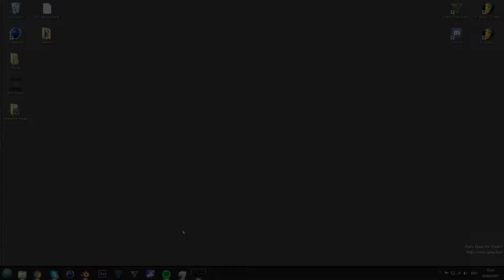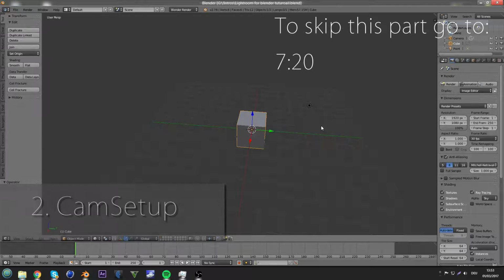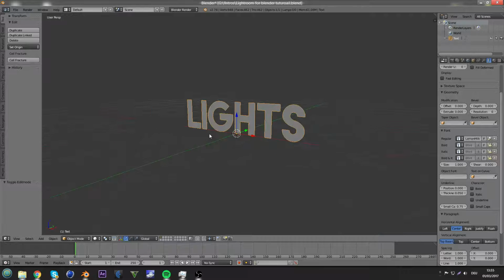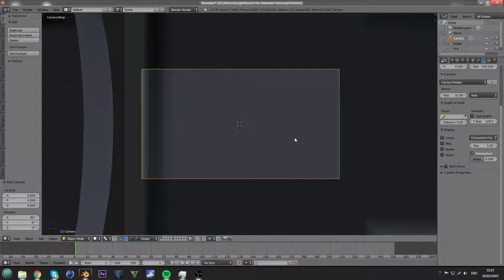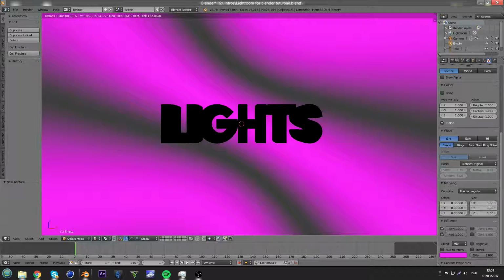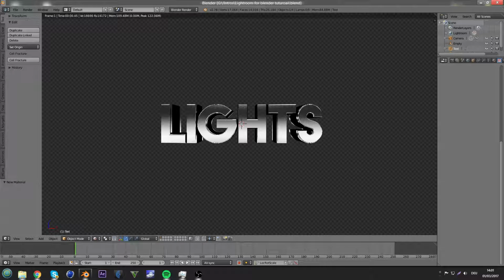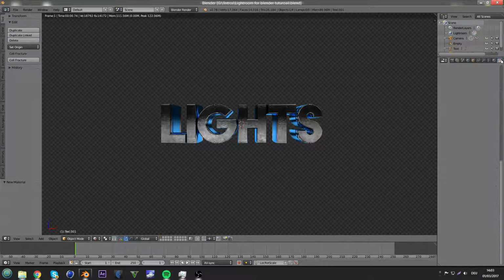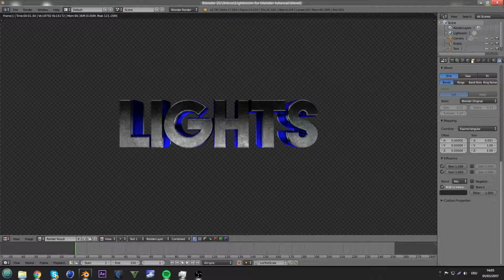Blender Lightroom Tutorial [few weeks old]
For a free intro add me on skype^^
►PytoxPlanet

▼ My Sellfy!

Intro Type

▼ Software Used:
► Minecraft (Game)
► Blender (Animation)
► Adobe After Effects CC (edit,Sync, etc)

TAGS!!!

intro template,
intro erstellen,
intro musik,
intros,
introbeats,
intro songs,
intro erstellen kostenlos für anfänger deutsch,
intro music,
intro blender,
intro template blender with download link,
intro template blender,
intro template cinema 4d,
intro after effects,
intro animation,
intro after effects tutorial german,
intro anime,
intro attack on titan,
intro apo style,
intro adobe after effects,
intro alt j,
intro arazhulhd,
intro after effects template,
a intro to dubstep,
a intro do patife,
a intro do febatista,
a intro do afreim,
a intro do rezende,
a intro do rezendeevil,
a intro do edukof,
a intro do tazercraft,
a intro do sirkazzio,
a intro do aruan,
intro ändern,
blender intro ändern,
blender intro namen ändern,
intro namen ändern,
intro text ändern,
blender intro text ändern,
blender intro schrift ändern,
after effects intro farbe ändern,
blender intro farbe ändern,
die ärzte intro,
intro blender template,
intro blender template download,
intro beat,
intro battle,
intro background,
intro blender download,
intro blender template download link,
intro bearbeiten,
doe b introduction,
big b intro,
mighty b intro,
doe b intro,
behind the b intro,
r&amp;b intro,
king b intro,
plan b intro,
block b introduction english,
ali b intro,
intro contest,
intro contest open,
intro cinema 4d,
intro cro,
intro contest open german,
intro chill,
intro collection,
intro challenge,
intro c4d,
intro cinema 4d template,
c introduction,
studio c intro,
the o.c intro,
andy c intro,
blood c intro,
vico c intro,
pimp c intro,
stacks c intro,
studio c intro song,
kategorie c intro,
intro download,
intro designer,
intro drops,
intro download free german,
intro deutsch,
intro downloaden und bearbeiten,
intro designer kostenlos deutsch,
intro drop,
intro dj,
intro download blender,
d intro gloc 9,
d intro my,
musique d'intro,
initial d intro,
initial d intro song,
music d'intro,
musique d'intro de gotaga,
3d intro,
tenacious d intro,
house m.d. intro,
quincy m.e. intro,